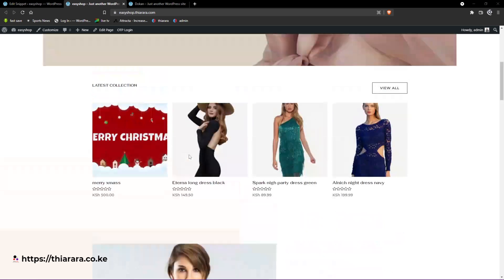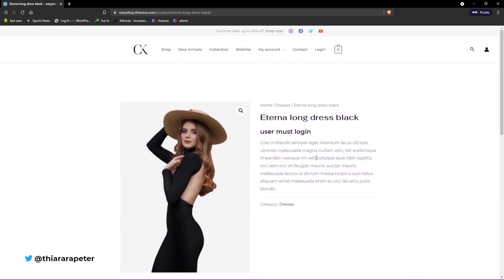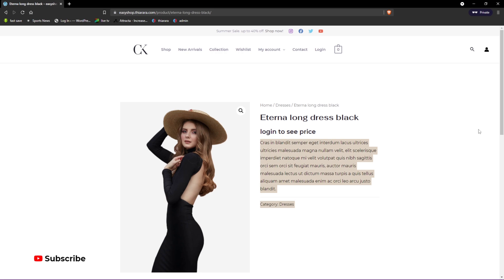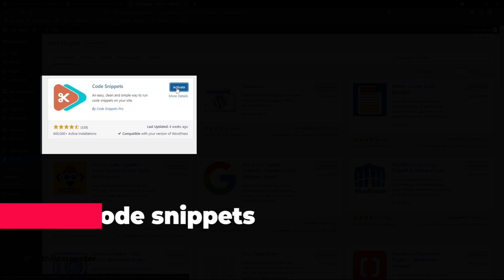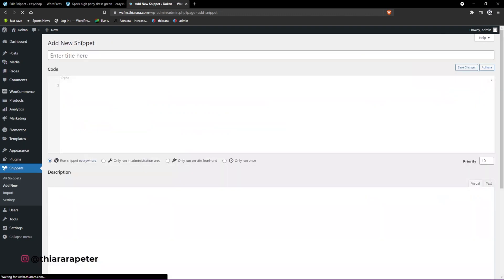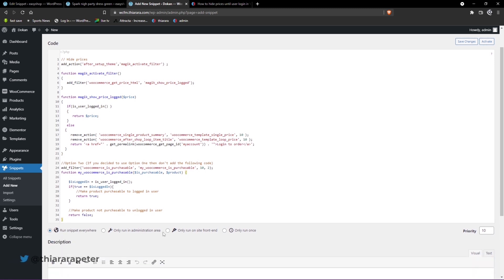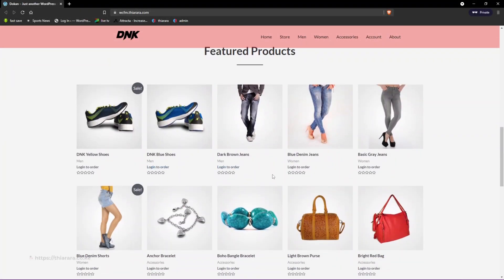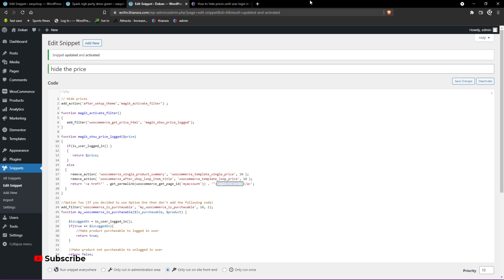Hide prices until user login WooCommerce | WooCommerce Login to order - WooCommerce PHP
WooCommerce PHP - Want to hide prices on your WooCommerce products until the user has logged in? This video will go through the steps needed to make that happen.  Do you want to prevent clients from seeing your prices before they login?  It will hide all prices until the user has logged in. If you're looking into increasing the conversion rate, then this is the tutorial for you.

This tutorial will cover:
✔︎ How to add PHP code snippet